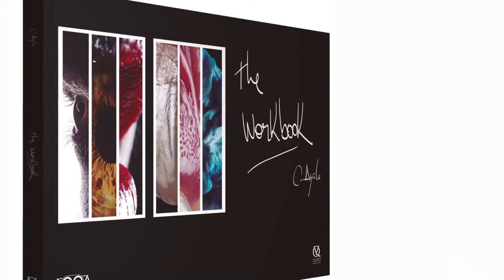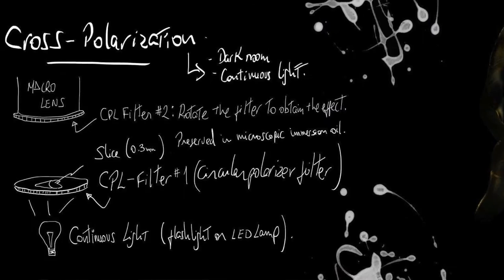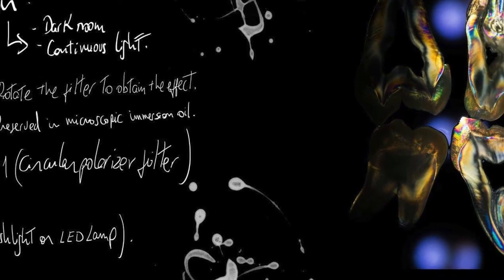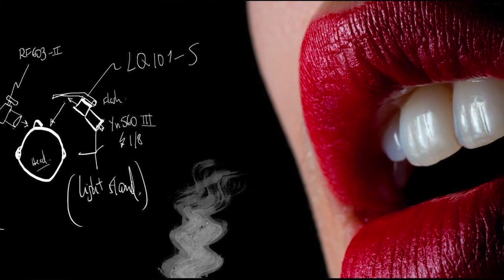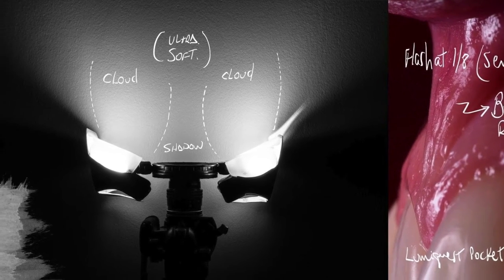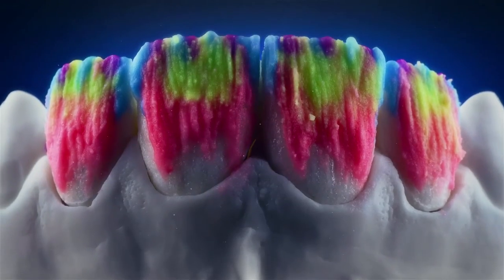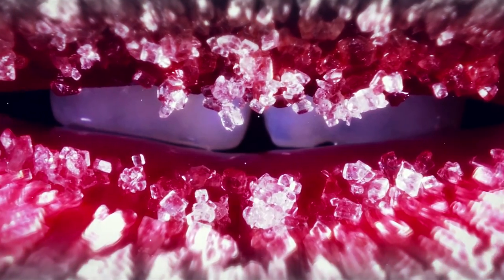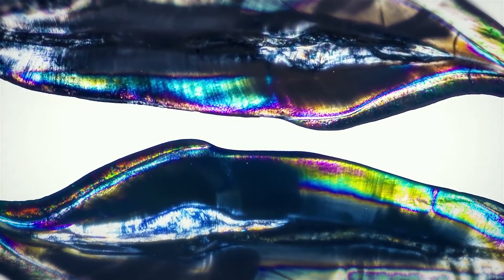Interview with Carlos Ayala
Dental Photography Giants: Interview with Carlos Ayala.